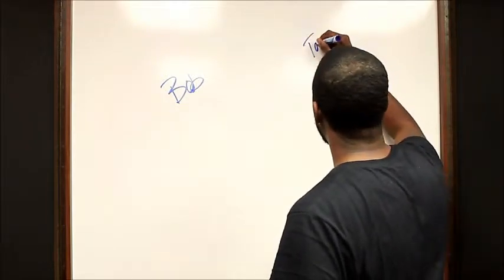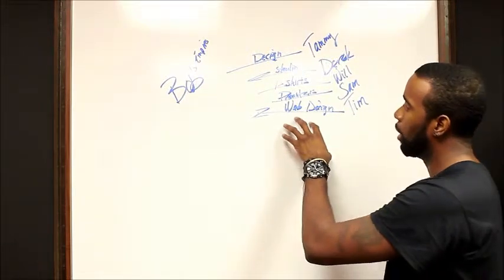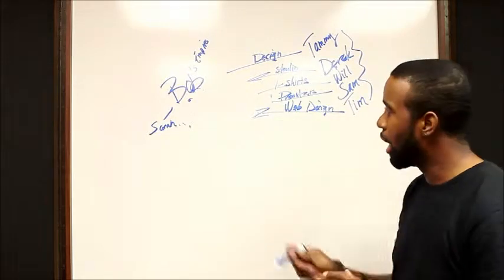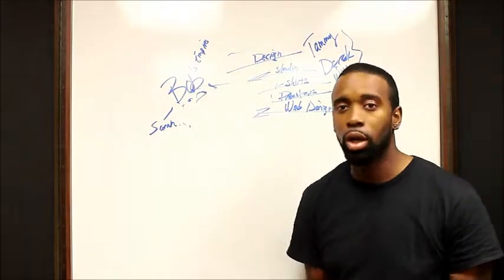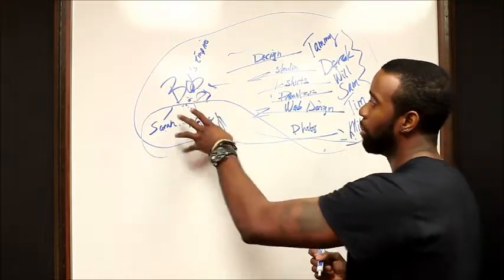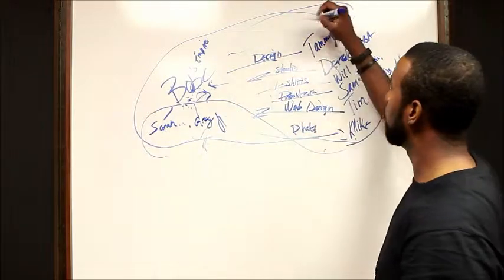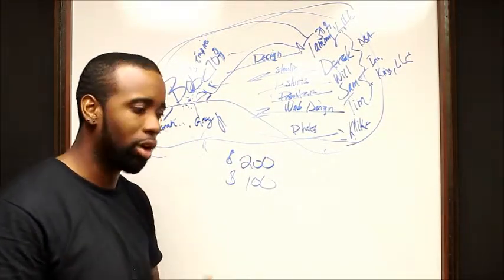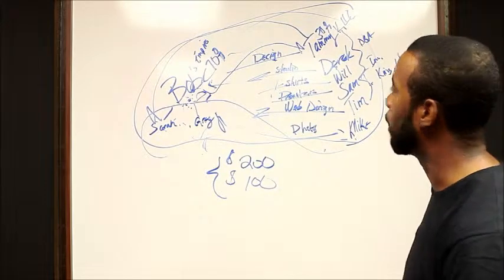Introduction to the Salient Affiliate Program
Get paid for what you don't know...

MilwaukeeSalient.com